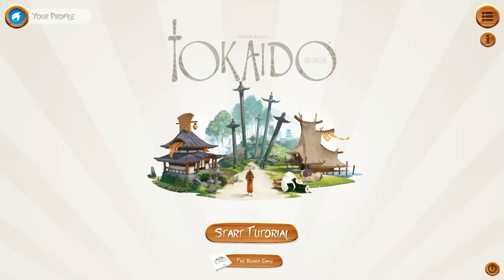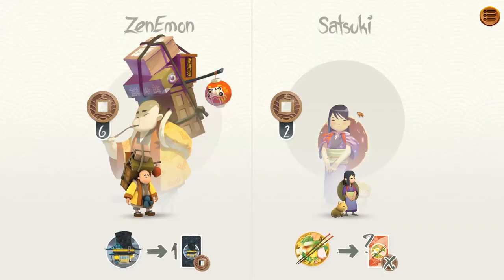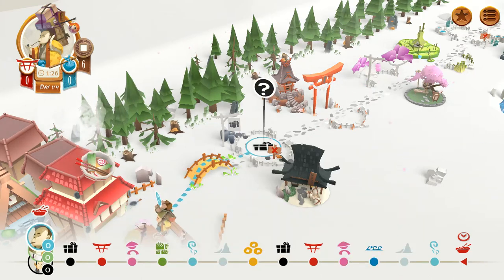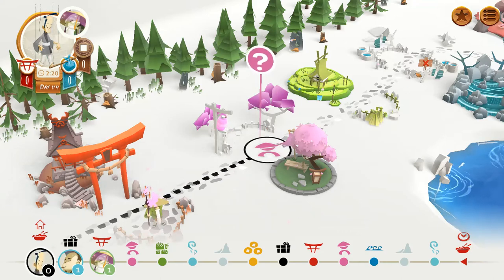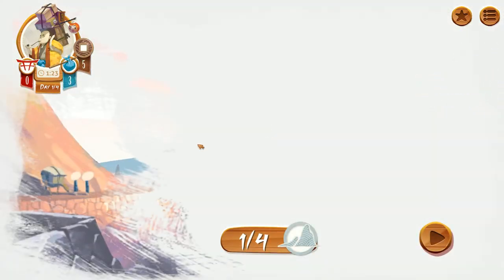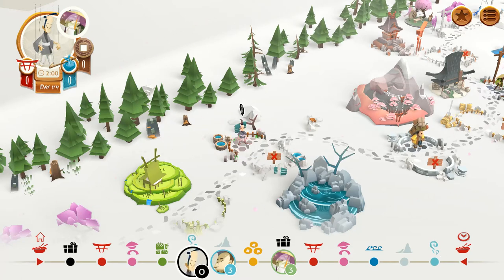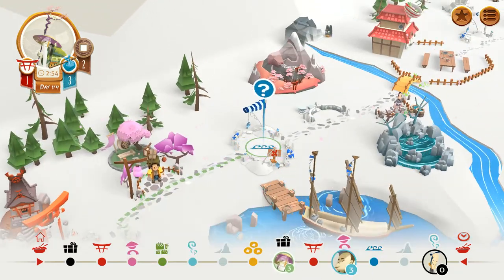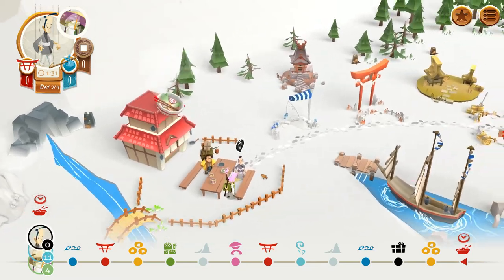DGA Plays: Tokaido - Steam Edition (Ep. 1 - Gameplay / Let's Play)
Tokaido - Steam Edition Gameplay / Let's Play Video